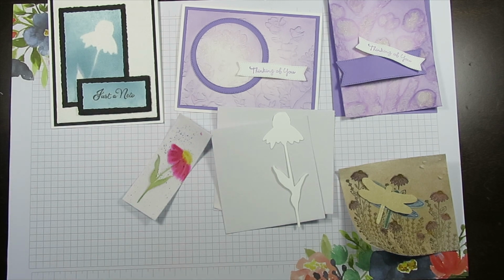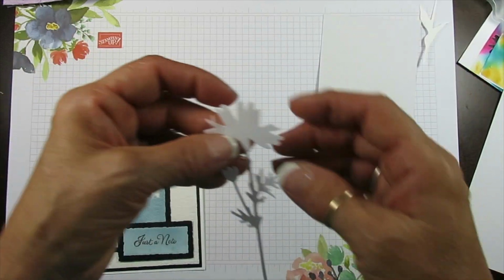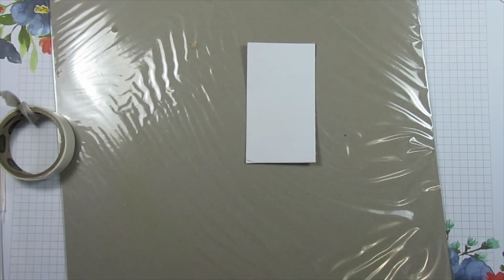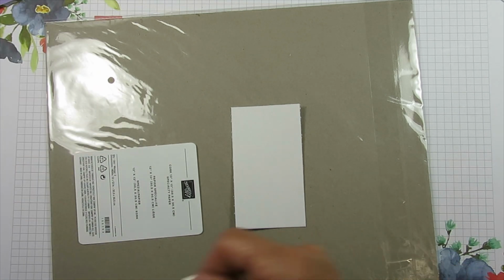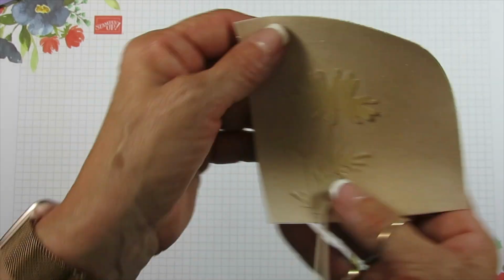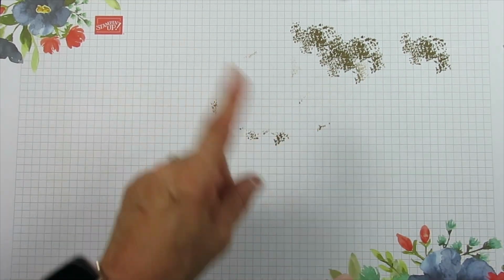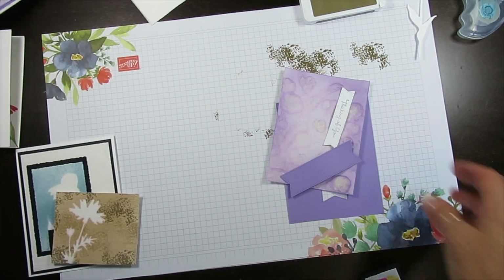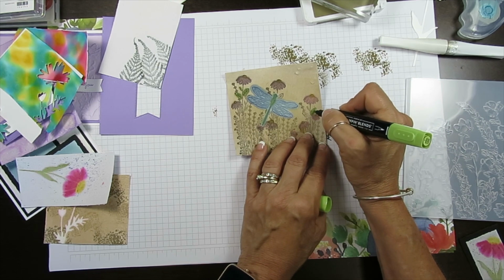Tips To Stamp and Add Colors To Linen Paper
In this video, I share tips to create greeting cards using the Linen Specialty Paper. How to stamp on, color, make a silhouette, and emboss, are just a few ways to create with the Linen Specialty paper.